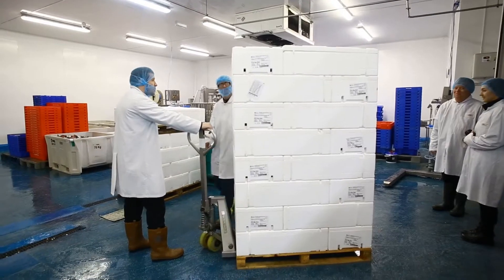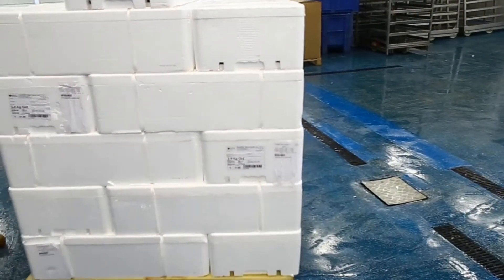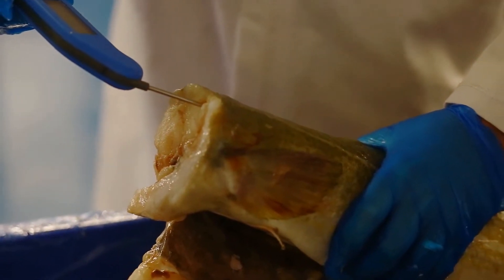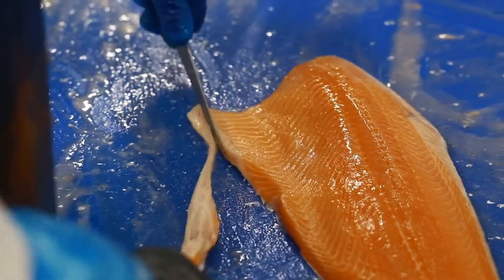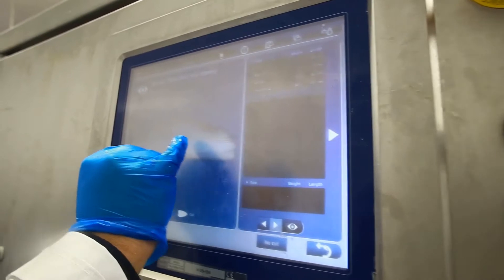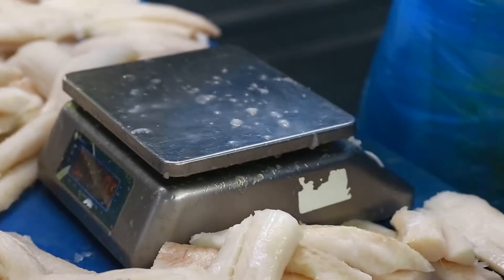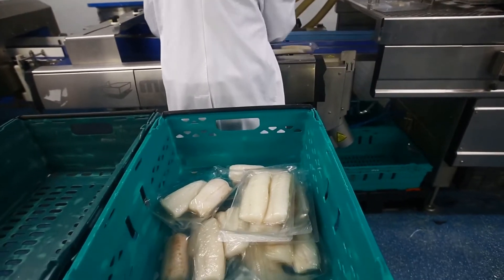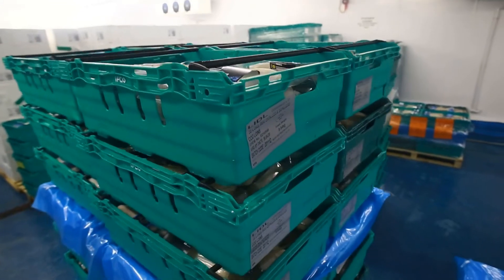Copernus highlights its cutting-edge robotic machinery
Today we are highlighting the cutting-edge machinery responsible for helping supply over 52 million portions of seafood each year.

It comes on the back of National Science and Engineering Week, celebrated earlier this month, which shines a spotlight each March on how the sciences and engineering relate to our everyday lives. It's thanks to our cutting-edge machinery that thousands of people can sit down each evening to a quick, healthy and tasty fish dinner.

Copernus is home to one of just a handful of FleXicut trimming robots in the UK, which uses X-ray technology and waterjets for high precision bone detection and removal.

Watch our marvellous machinery in action in this video, which gives you an insight into how we process our fish from it arriving at our door to it being shipped out again.